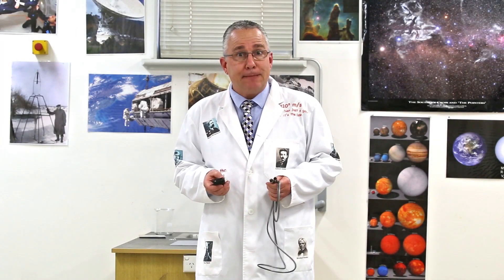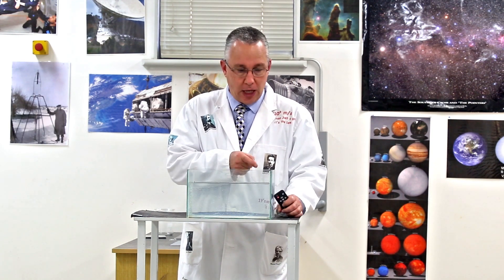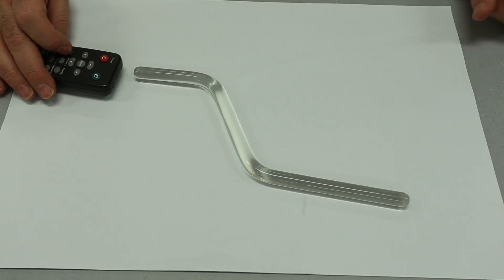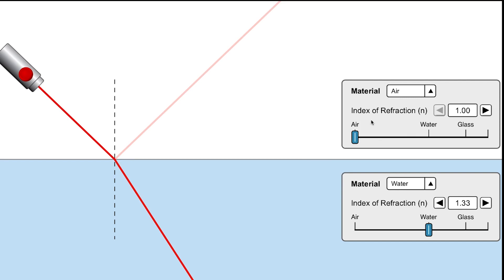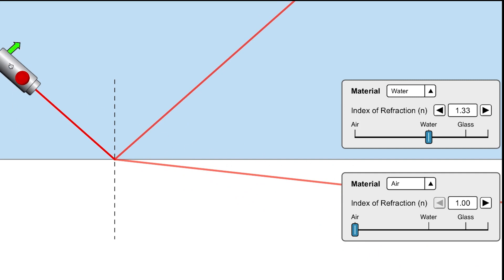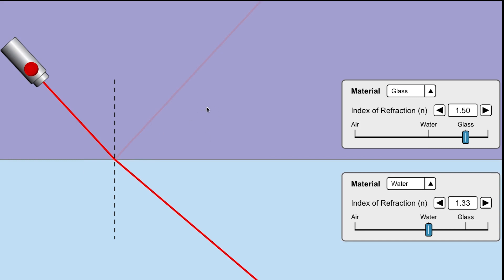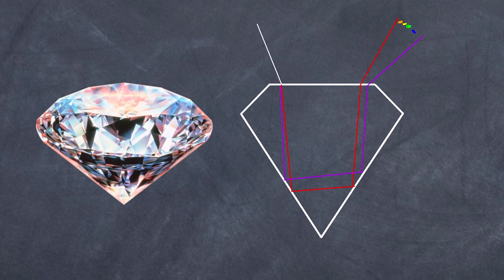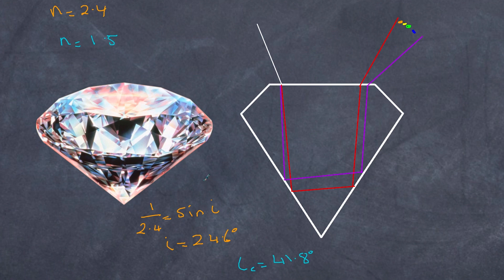How Total Internal Reflection Really Works (physics Explained)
What is Total Internal Reflection?
Using concepts of refraction, including Snell's Law, this video discusses what total internal reflection is, and uses some well known examples to illustrate it. It includes a couple of in class demonstrations.